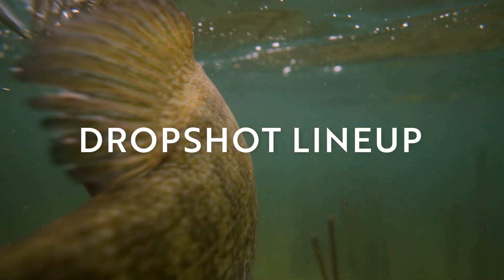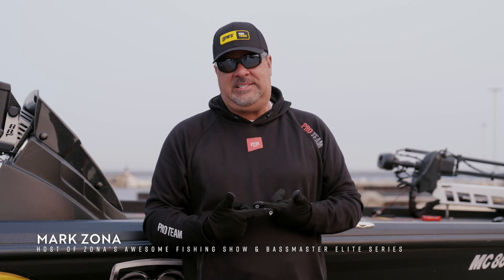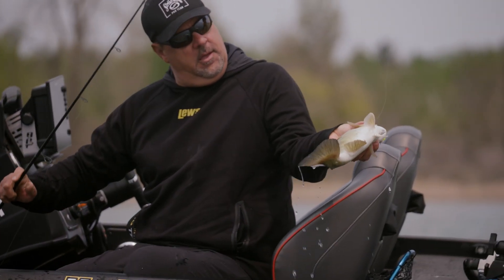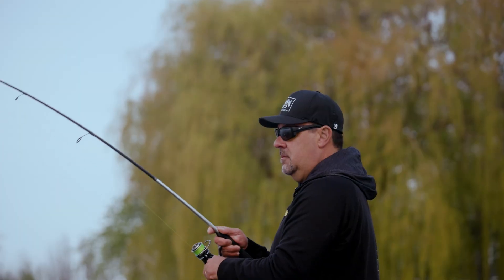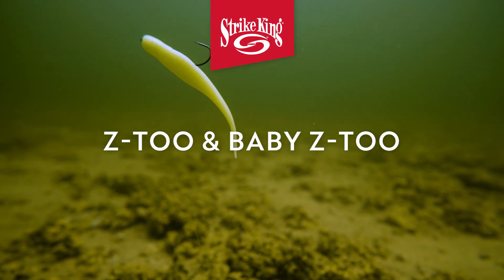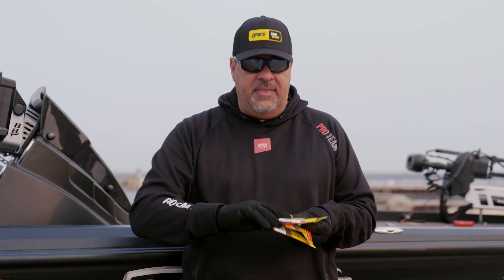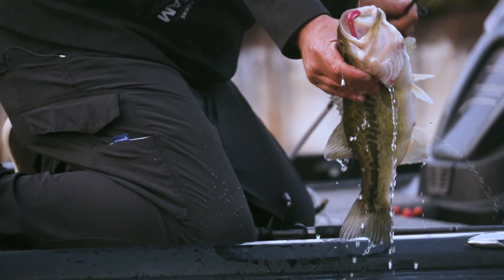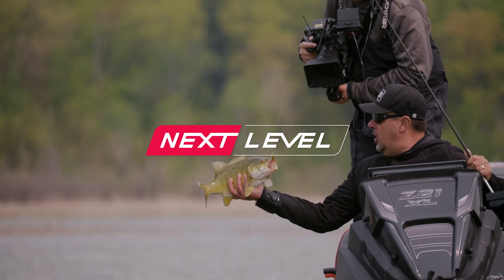Drop Shot Line Up with Mark Zona [NEXT LEVEL]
Mark Zona breaks down the entire @StrikeKingLure Drop Shot bait line up